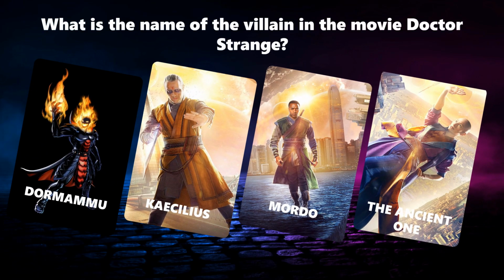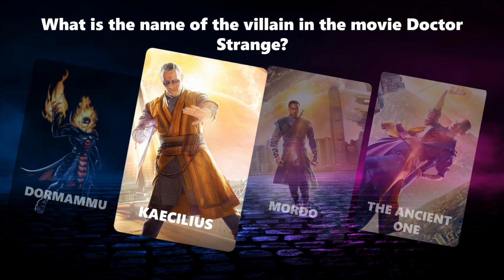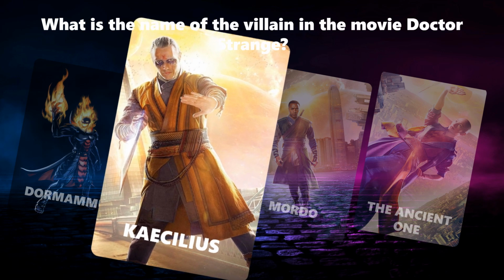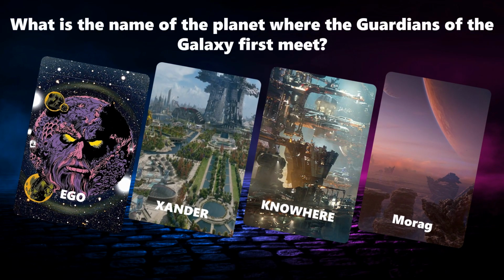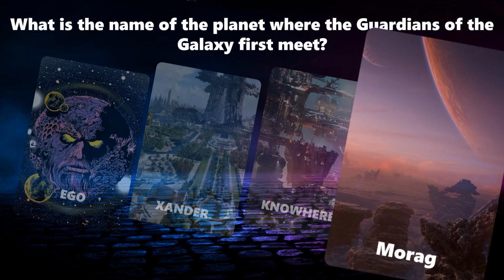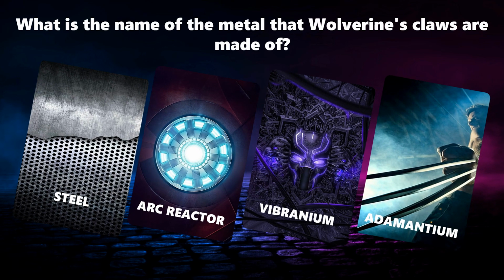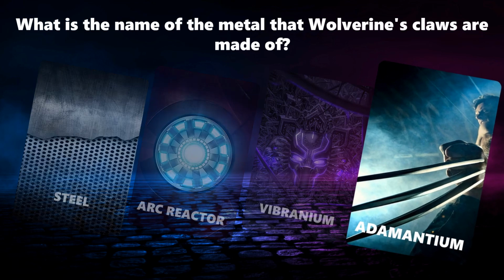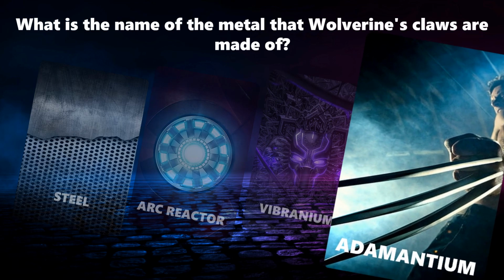Think Fast: Marvel Trivia Challenge with 5-Second Answers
In this video, get ready for a fast-paced Marvel Trivia Challenge! With 10 questions each featuring 4 options, you'll have just 5 seconds to answer and show off your knowledge of the Marvel universe. Whether you're a long-time fan or a newcomer, this quiz is sure to put your skills to the test. So grab your favorite superhero gear, and get ready to think fast and show off your fandom. Will you be able to answer all 10 questions correctly in just 5 seconds? Watch now to find out!